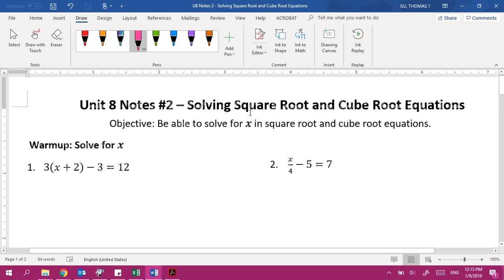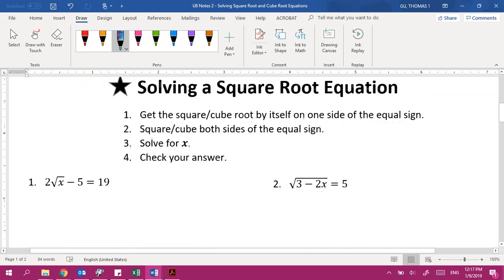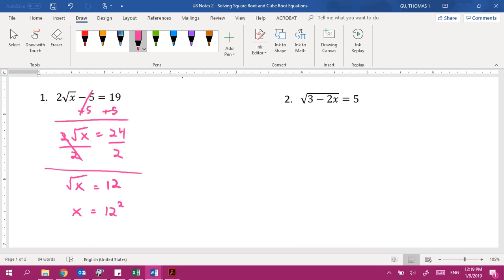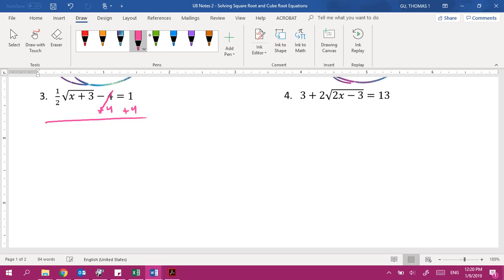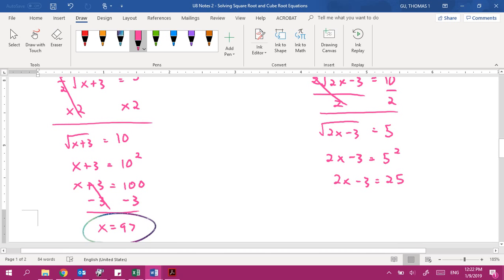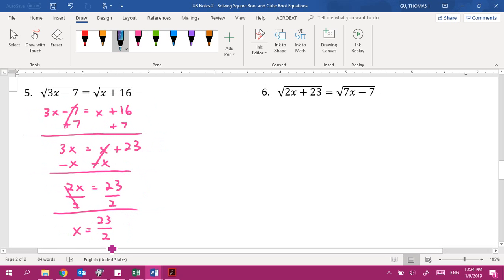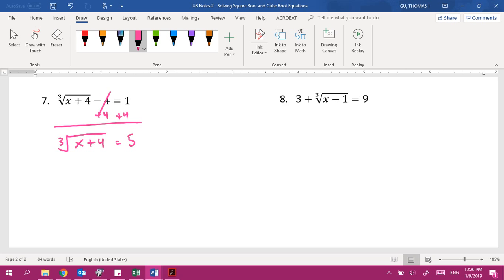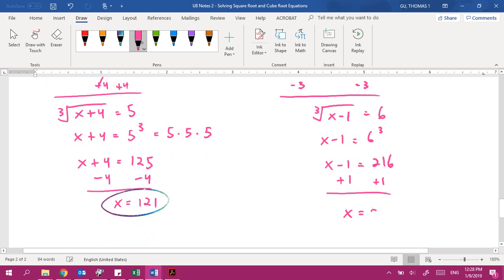2 | Solving Square Root and Cube Root Equations